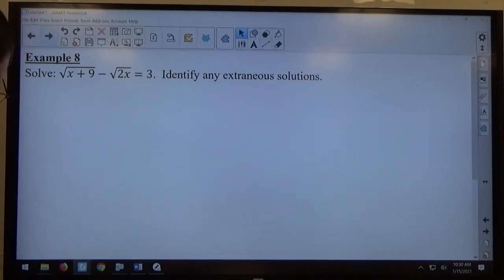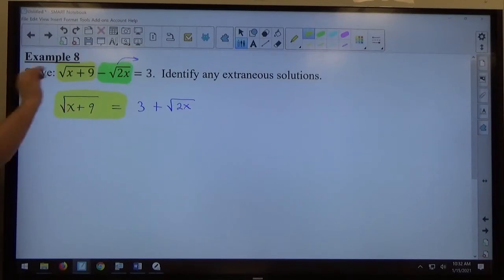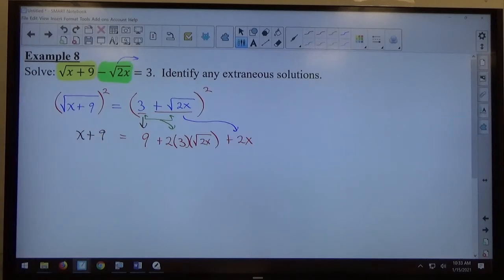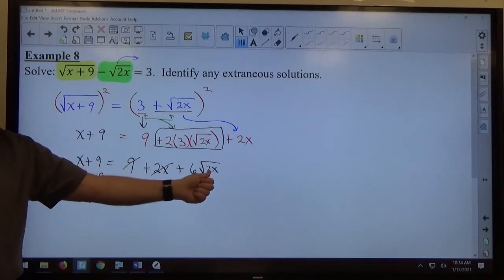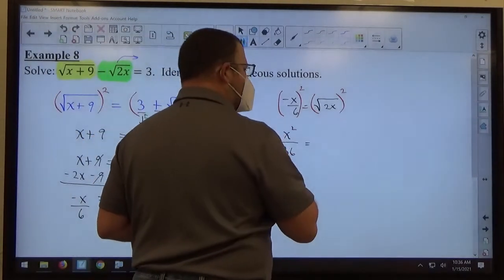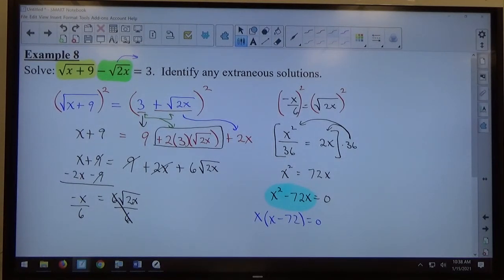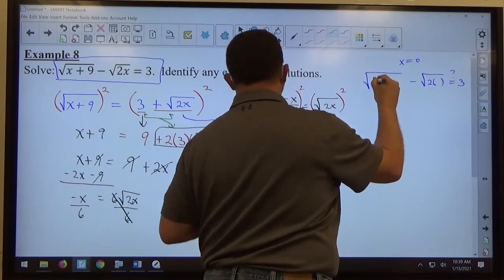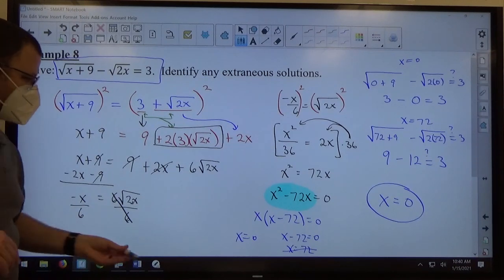Chapter 5-4 Example 8